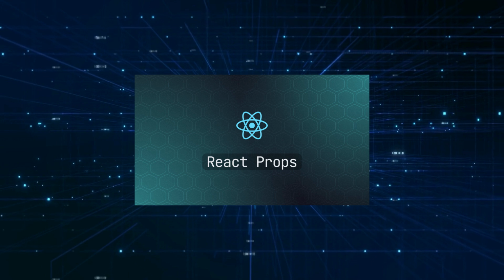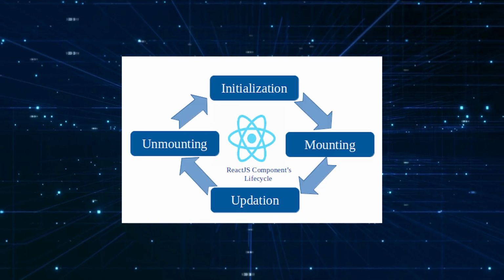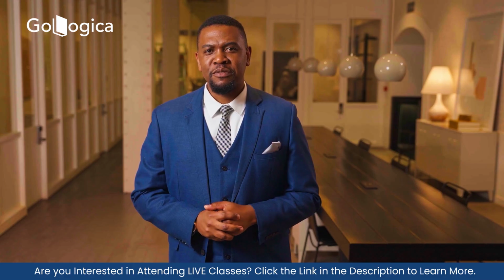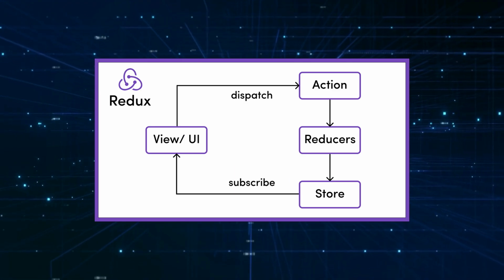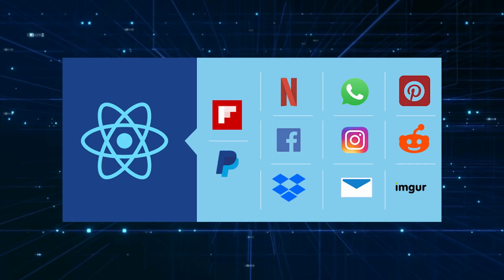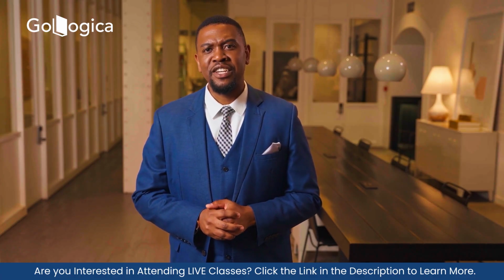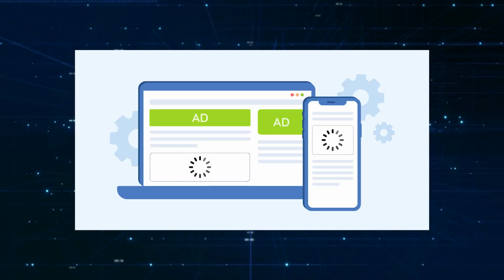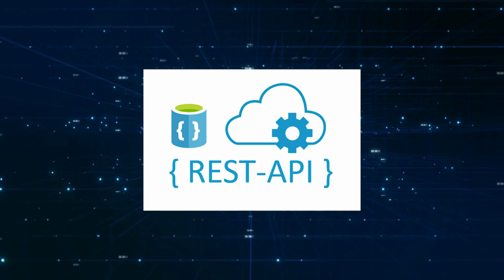Want to Master React and Redux? Watch This NOW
React and Redux Training is a comprehensive program designed for learners to acquire the skills and knowledge needed to build dynamic, interactive user interfaces for web applications using React and manage application states effectively with Redux. React has become a cornerstone in modern web development due to its component-based architecture and efficient rendering capabilities.

This training typically covers foundational concepts such as the React library, including components, JSX (JavaScript XML), props, and state management. Participants will learn how to create reusable UI components and manage their lifecycle using React built-in hooks like use State and use Effect.

Additionally, the program delves into Redux, a powerful state management library, covering essential topics such as actions, reducers, the store, and middleware. Learners will explore how to integrate Redux with React applications to manage complex state across large apps effectively. Real-world applications of Redux, including Redux Thunk for handling asynchronous operations, will also be discussed.

The training often includes best practices for structuring React applications, including component composition and handling side effects. Participants will also gain hands-on experience by building projects, applying their knowledge to real-world scenarios, and collaborating with others in practical sessions.

Furthermore, topics such as routing with React Router, testing React applications, and optimizing performance for production-ready apps are frequently covered to ensure a well-rounded understanding of web development with React and Redux.

By the end of the training, learners will be equipped to build scalable web applications, contributing valuable skills to industries such as technology, e-commerce, and social media, where responsive user experiences are crucial.

Video Timeline:
00:14 Roadmap
00:22 About the Course
02:25 Prerequisites
02:50 Eligibility Criteria
03:13 Salaries, Roles, and Responsibilities
04:27 Training Program